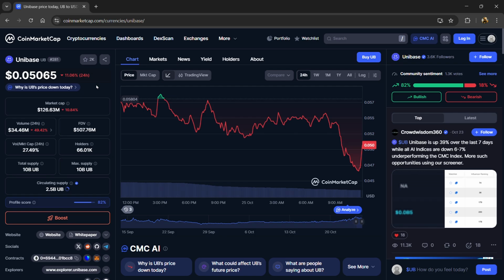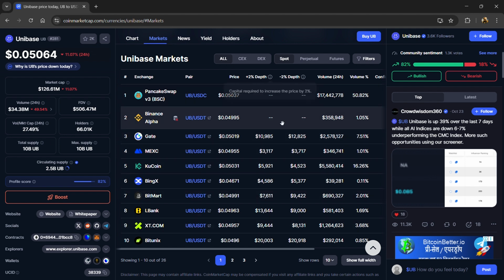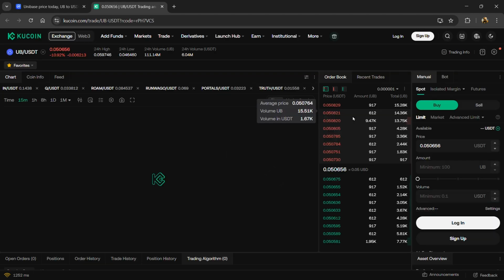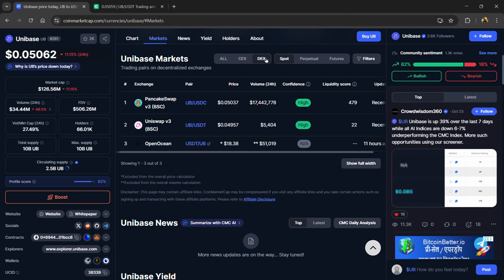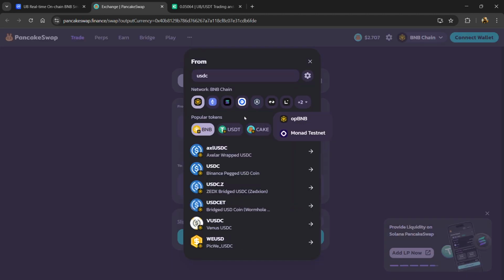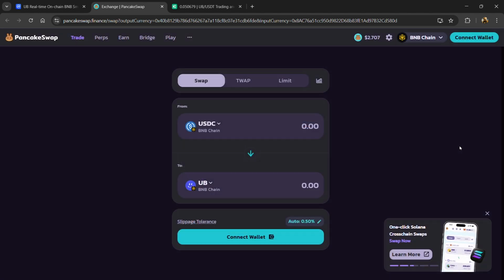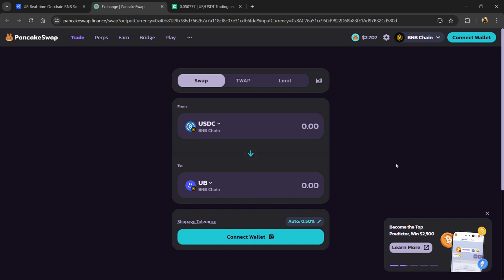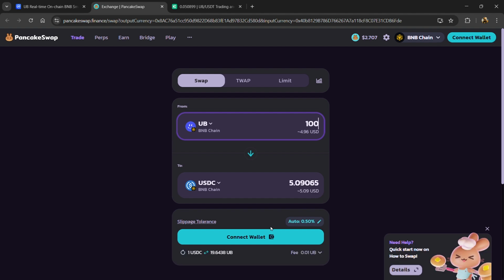How to Buy and Sell Unibase ($UB) Token??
In this video, I will show you. How to Buy and Sell Unibase ($UB) token on centralized and decentralized exchanges.